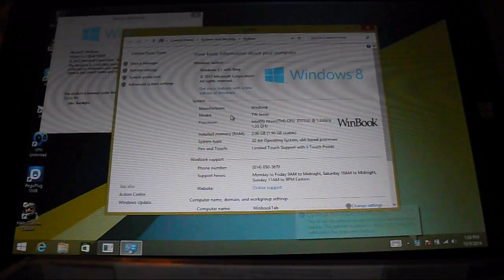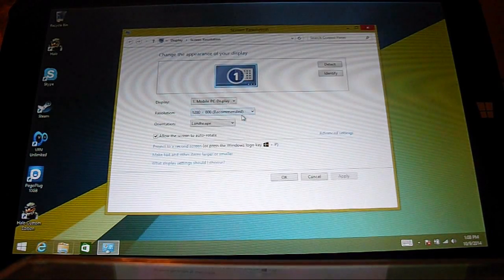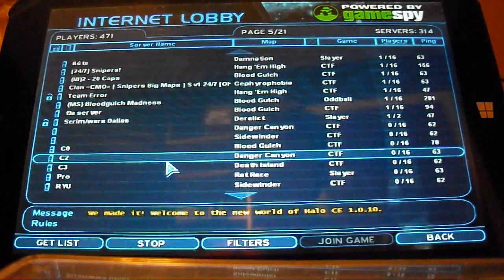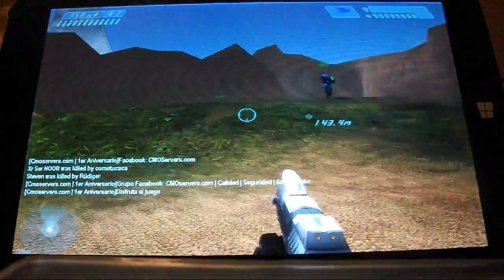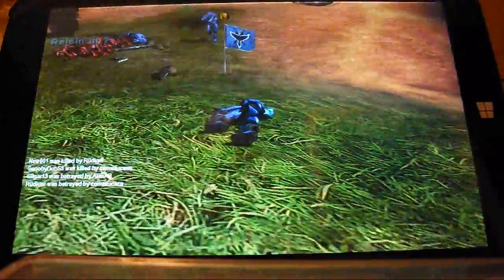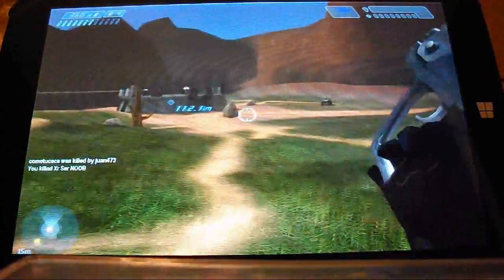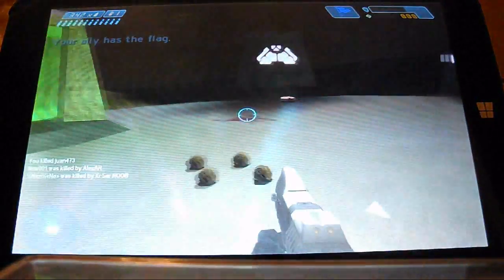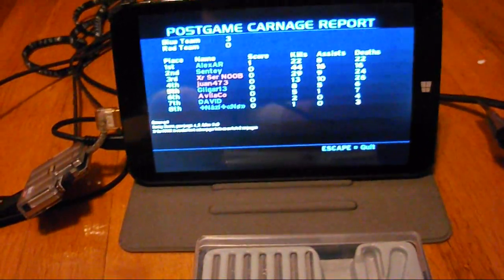Tablet Gaming: Halo Custom Edition HD on a Winbook TW801 (Intel Atom Z3735)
Here is yet another PC game running on a cheap $140 Windows 8 tablet, Halo Custom Edition from 2003.

Despite being an old game, it's still fun and pretty playable today. It's also only $20.